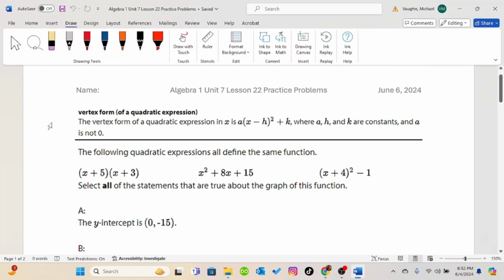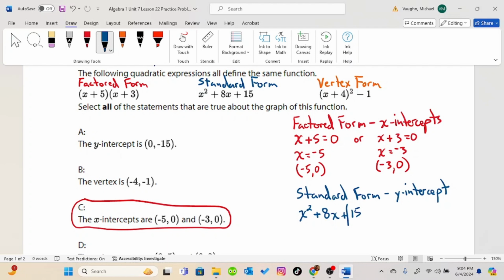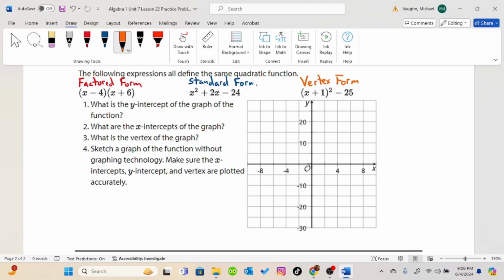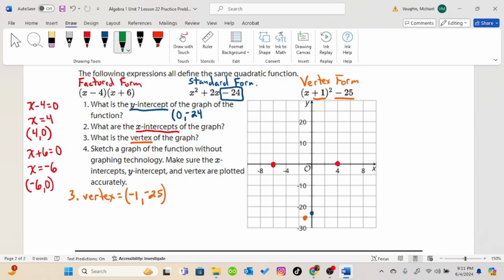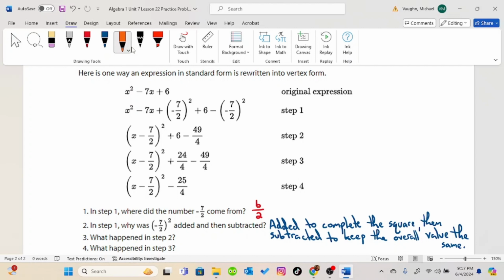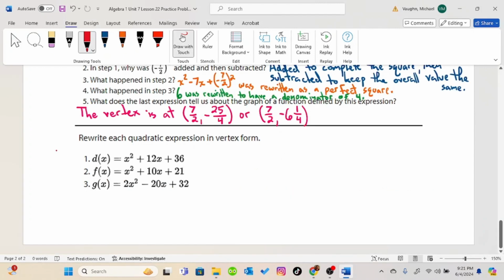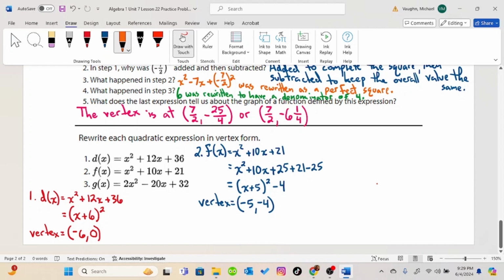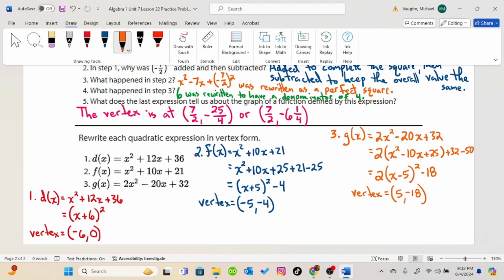Algebra 1 Unit 7 Lesson 22 Practice Problems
I can identify the vertex of the graph of a quadratic function when the expression that defines it is written in vertex form.
I know the meaning of the term "vertex form" and can recognize examples of quadratic expressions written in this form.
When given a quadratic expression in standard form, I can rewrite it in vertex form.